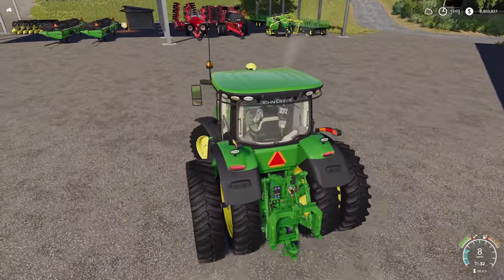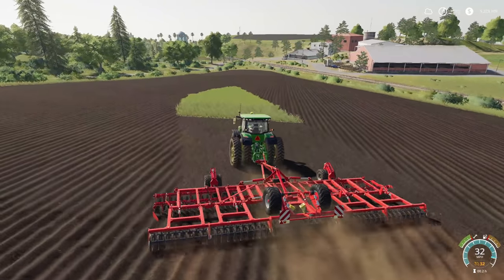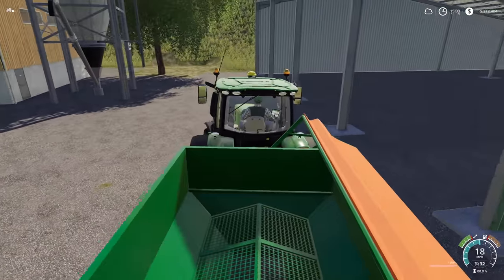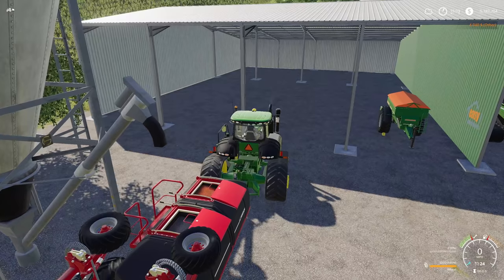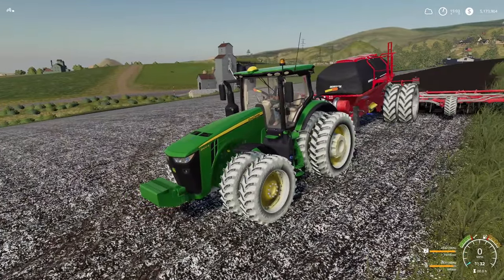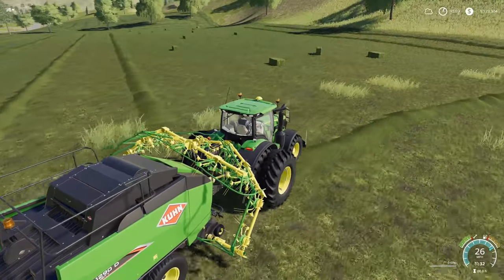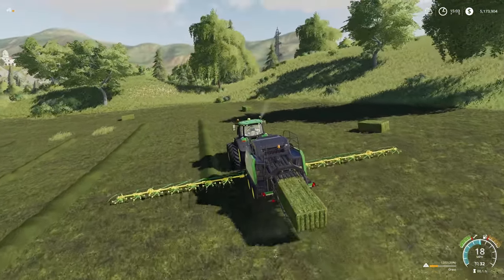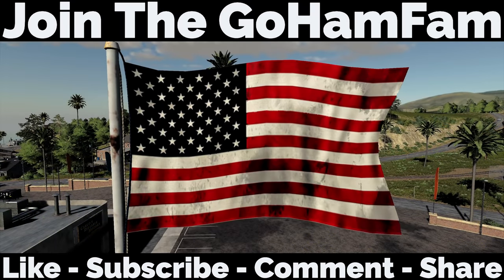WE WILL BE BACK SOON! | Ravenport FS19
The 3 Part Series Celebrating Independence Day In The States Has Come To An End!

Ravenport Episode 28, Let's Play Farming Simulator 19

Consoles

Editing Computer